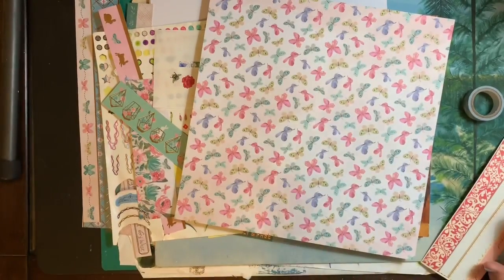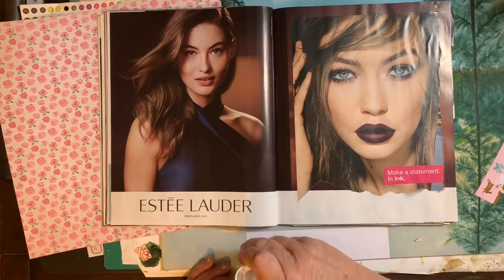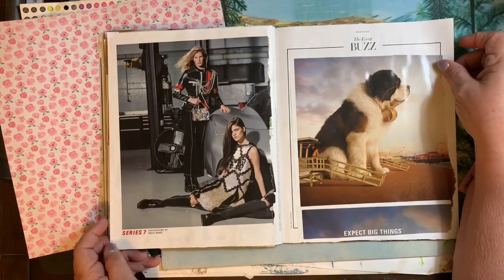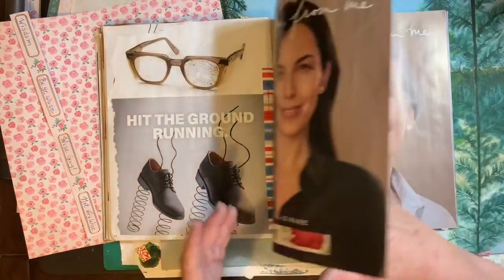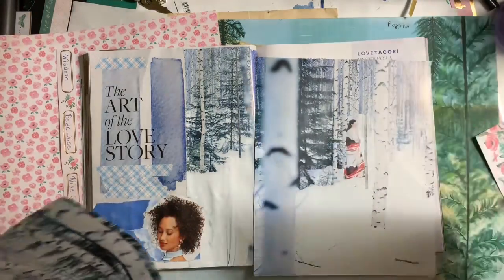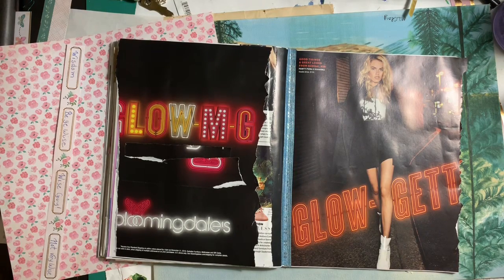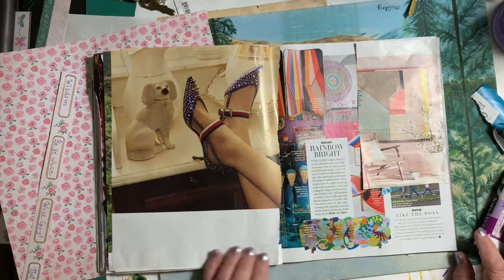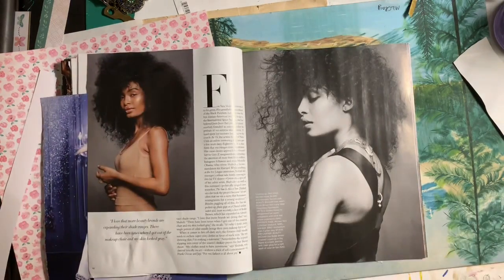Gluing, Chat and reflecting in Dayton Ohio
Gluing in a bluebook comforts me. A new way of making a journal that I can flip through and enjoy every page. Transferring whole pages saved into a sturdy magazine.

 I mentioned Dan in my chat and later realized I didn't explain why I mentioned him...he was at the club where the shootings took place outside,  was preparing to leave when the shooting began.  A most frightening time but thankfully safe.